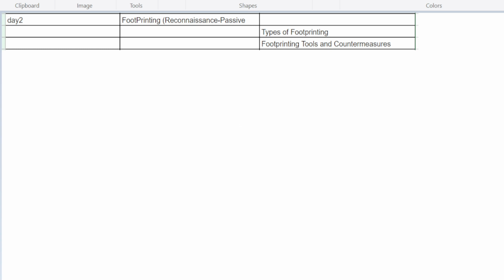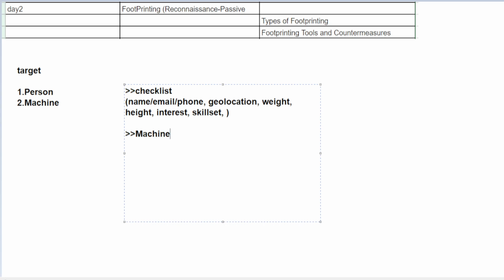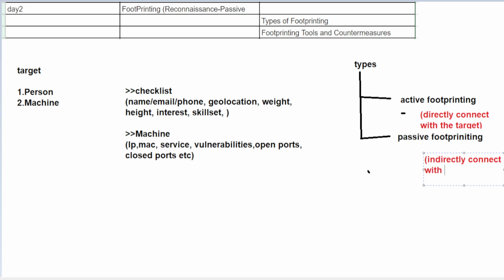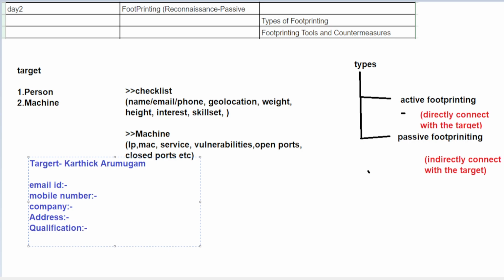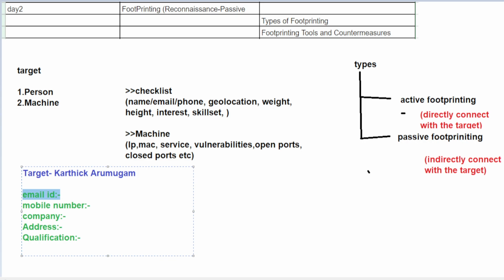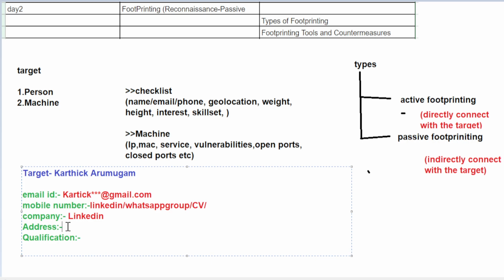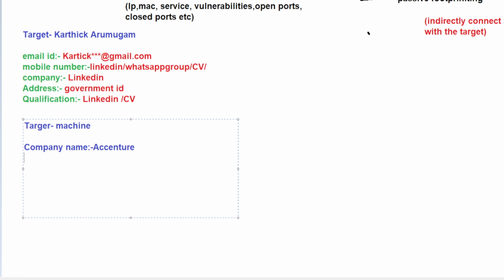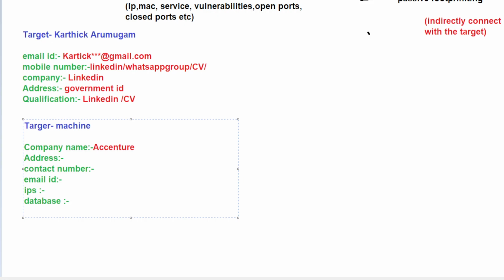EthicalHacking - Phase 1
This is Day 2 recordings

Manvaasam Institute
(Seeds of hope)